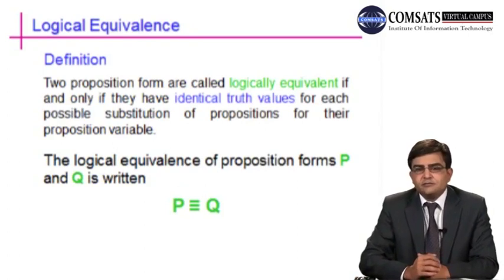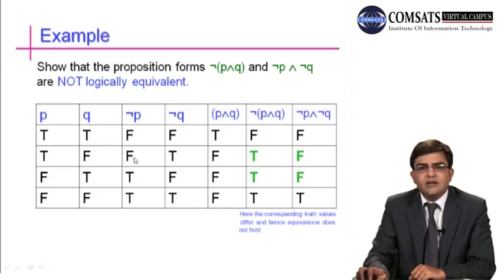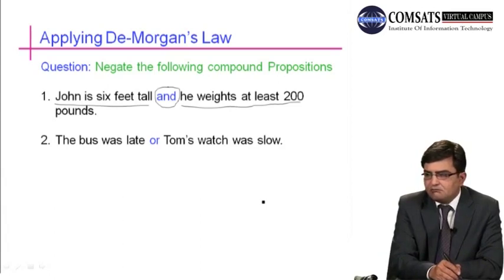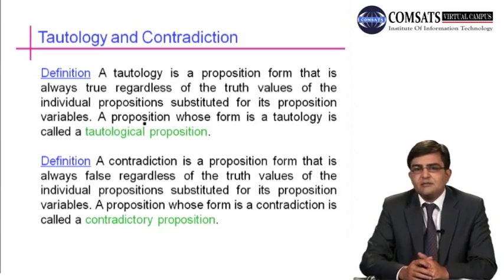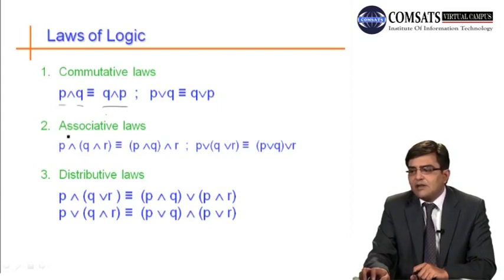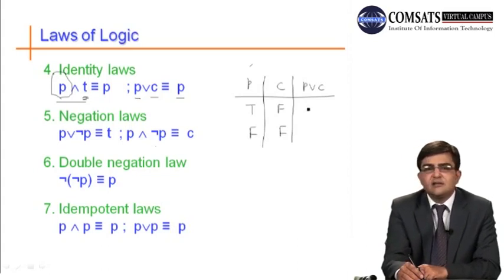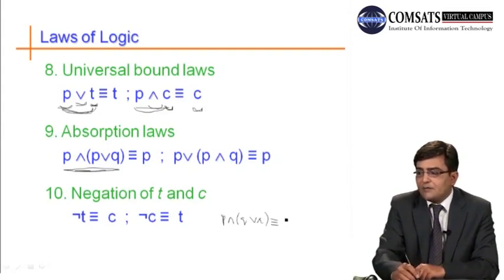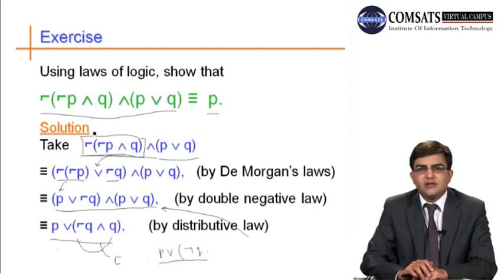CSC 102 LECTURE 02